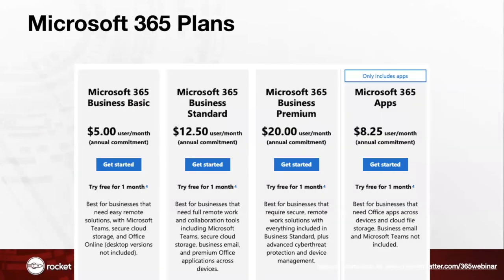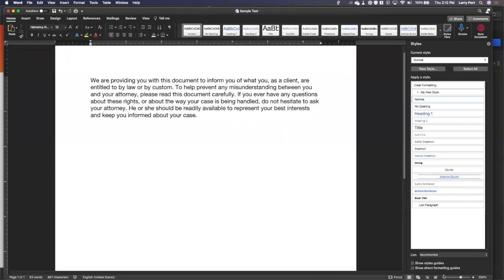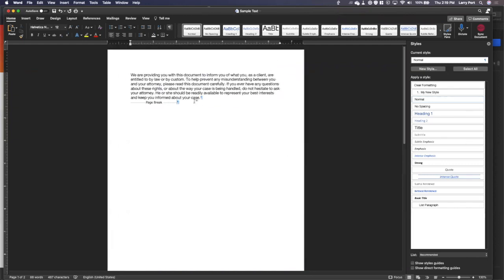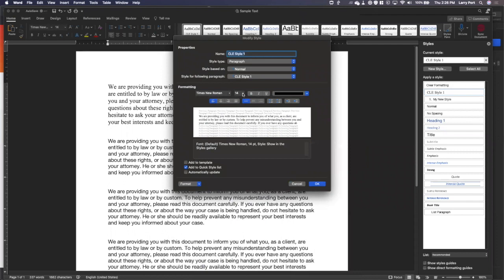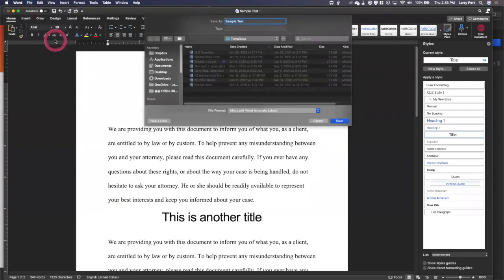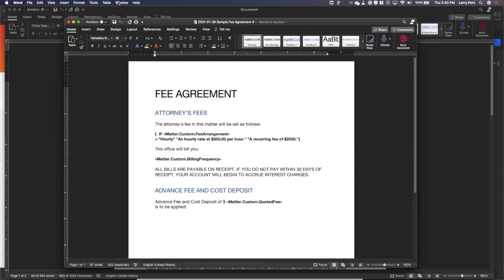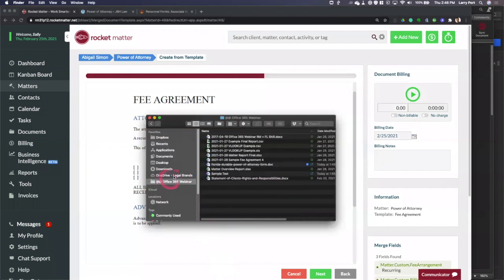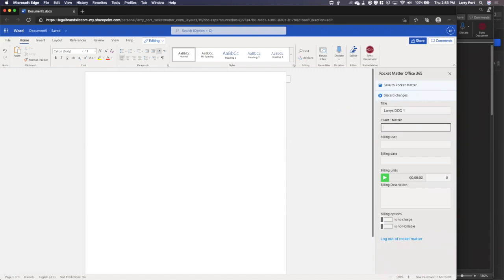Microsoft 365: Getting the Most out of Word for Lawyers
Approved by The Florida Bar for 1.0 hours of General CLE credit including 1.0 hours of Technology.

Let’s face it: you’re a document professional, yet you’re only scratching the surface of what you can achieve with Word. And you’ve probably experienced headaches with formatting documents. Now that Microsoft has created a cloud-based version of Word with Microsoft 365, there’s a lot of features and capabilities you’re just not aware of.

In this session, we will explore how to leverage Word in a live product demonstration and demonstrate features critical to lawyers. We will talk about Microsoft 365 and how Word fits into it. This will be an entertaining, live Q&A session, so bring your questions!

Learning Objectives:

See how to use Styles to get rid of document formatting nightmares.
Learn how you can use Mail Merges to create legal document templates.
Discover how Word can interact with legal practice management software.
Gain perspective of how Word fits into the Microsoft 365 Universe.